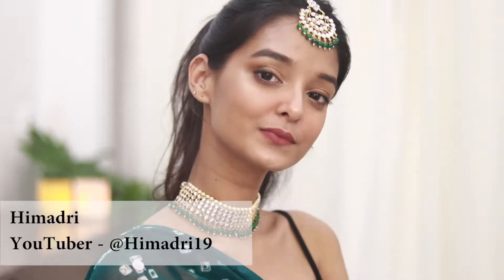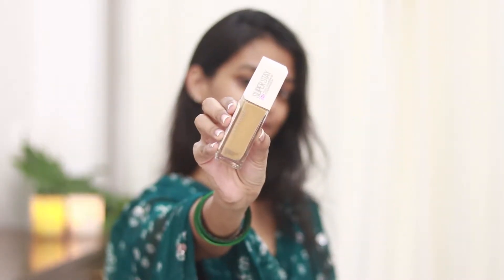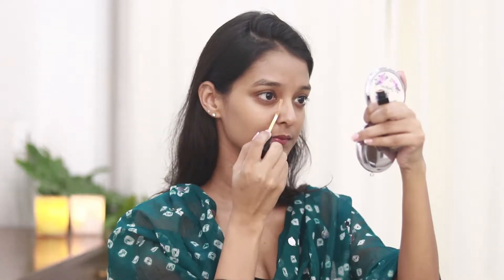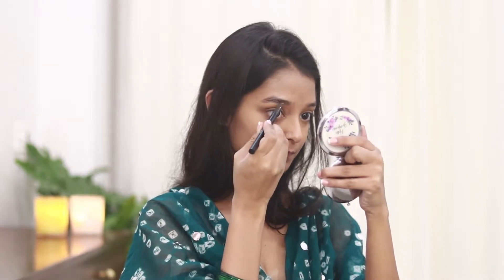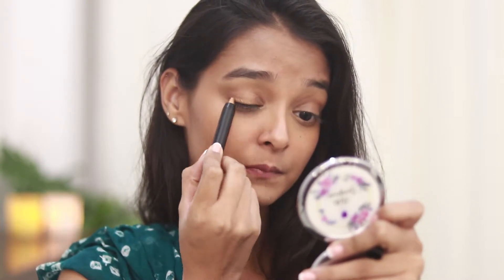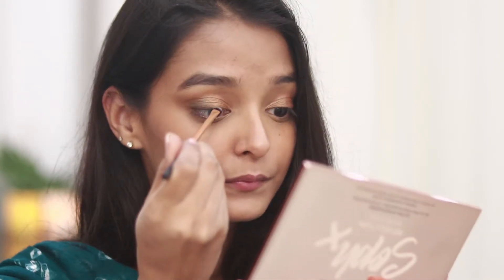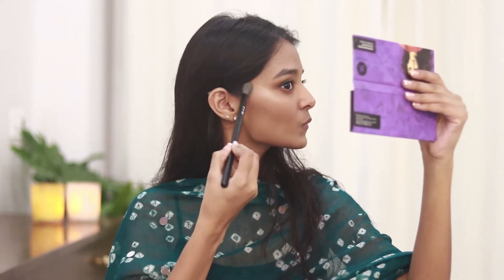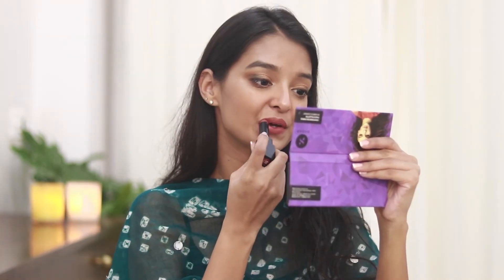Bridesmaid Makeup Tutorial By Himadri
accessories
beauty
beauty